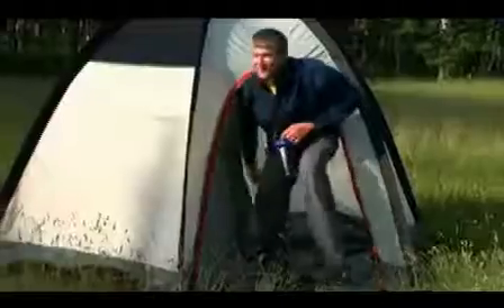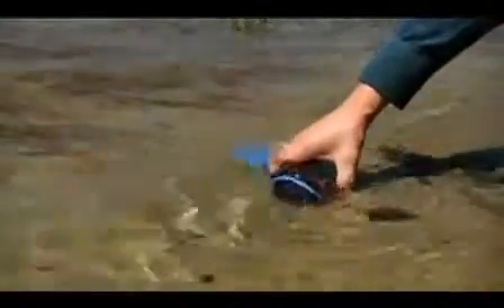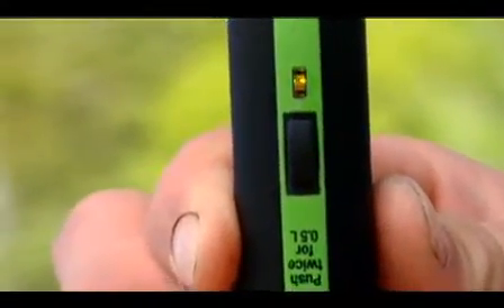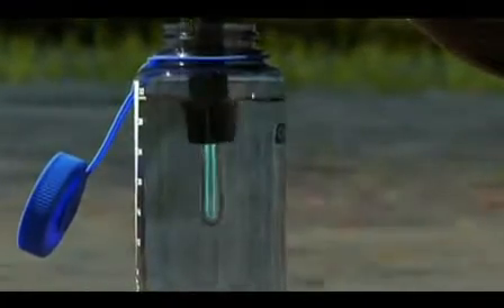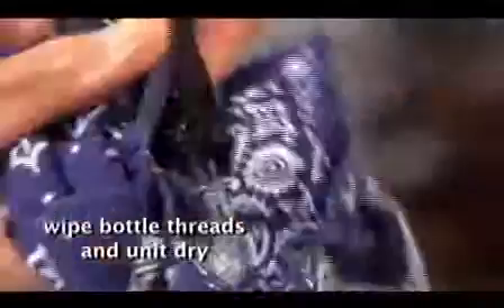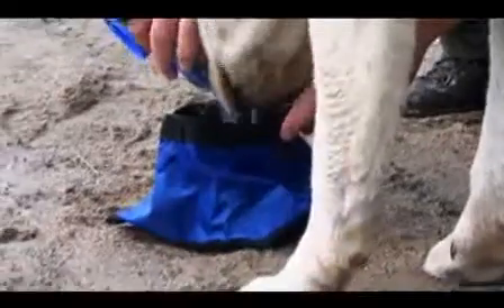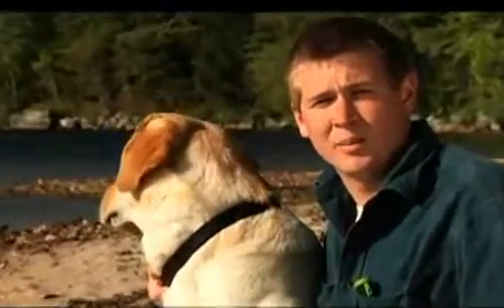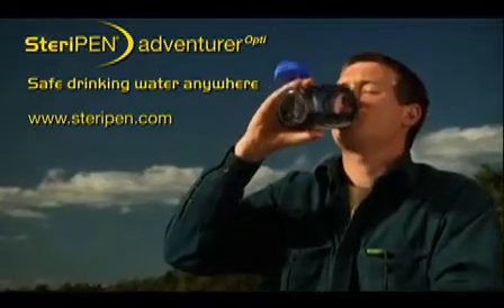SteriPEN Adventurer Opti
SteriPEN harnesses the brilliant power of ultraviolet light to make water safe to drink. It's the same technology used by leading bottled water manufacturers, as well as major cities in the U.S., Europe and Asia to purify water.